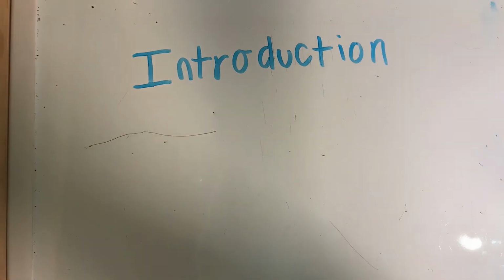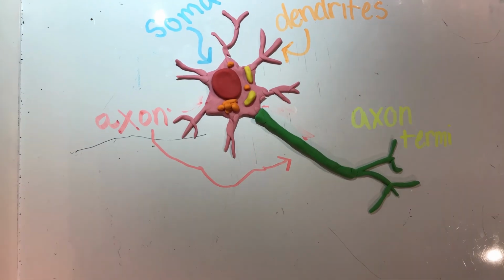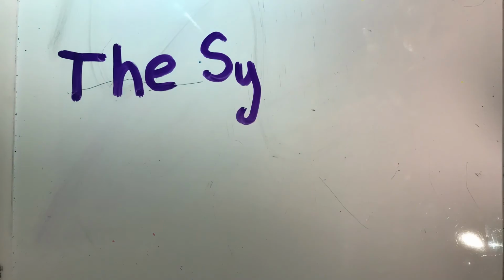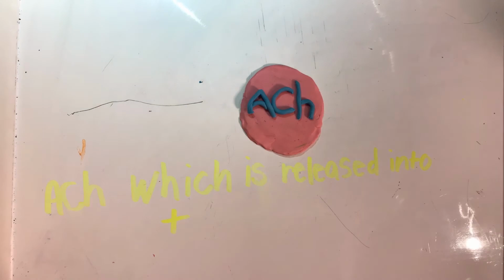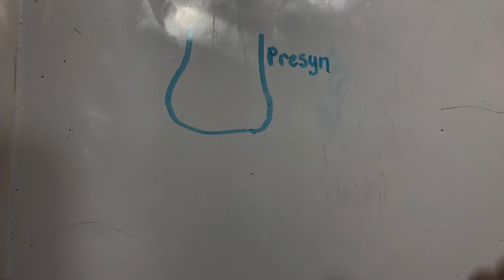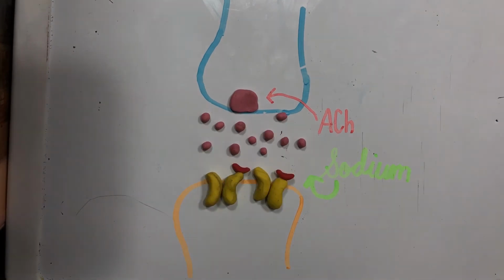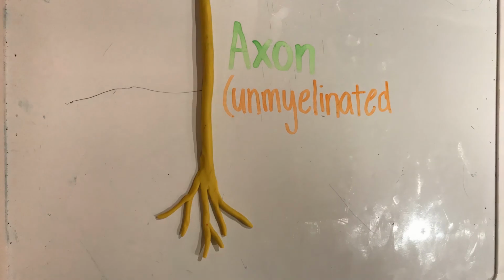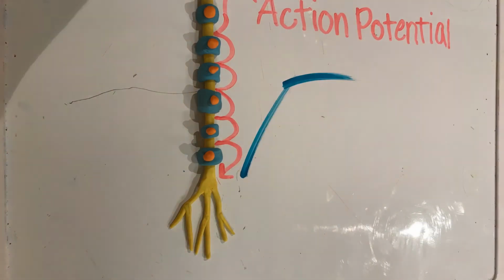BIOL 291 Extra Credit - Synapse Physiology